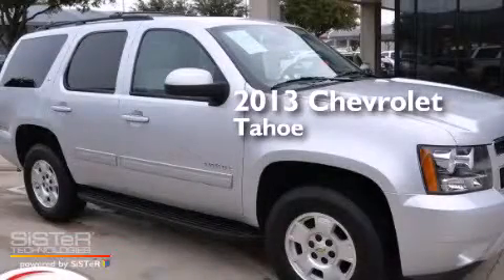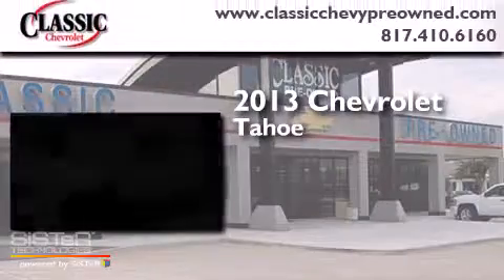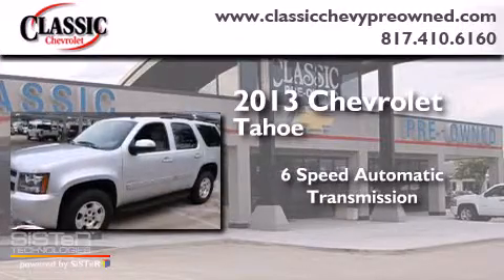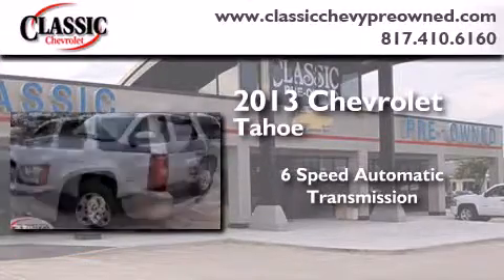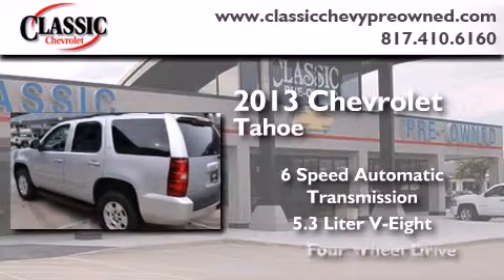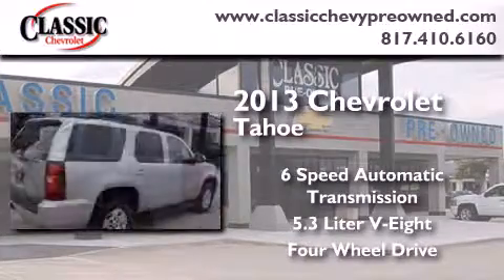2013 Chevrolet Tahoe Dallas TX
Year : 2013
 Make : Chevrolet
 Model : Tahoe
 Engine : Gas/Ethanol V8 5.3L/323
 Trans . : Automatic
 Exterior : Silver Ice Metallic
 Miles : 9,415
 Interior : Other

 Used 2013 Chevrolet Tahoe Grapevine TX